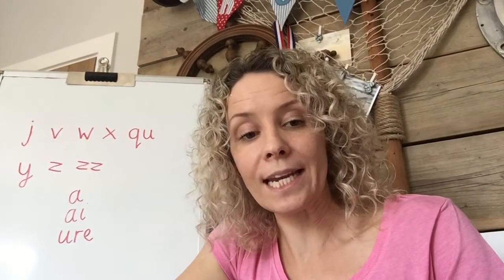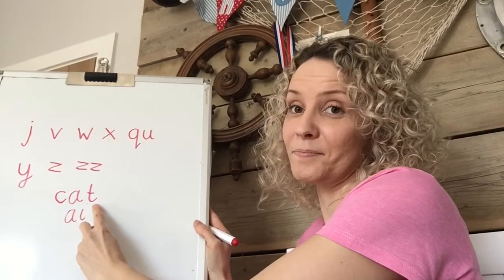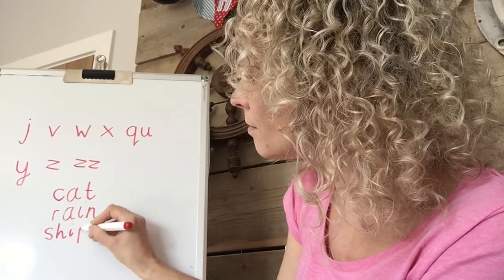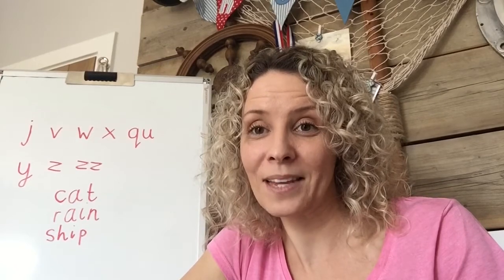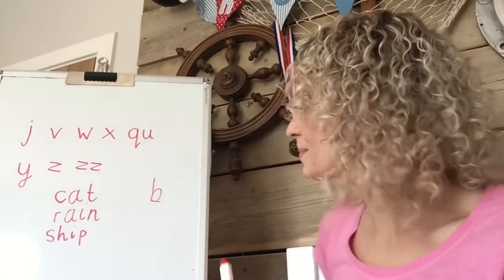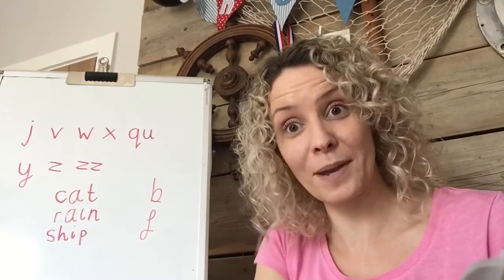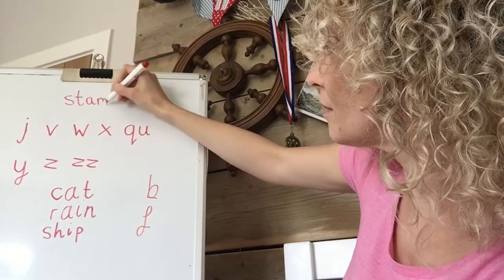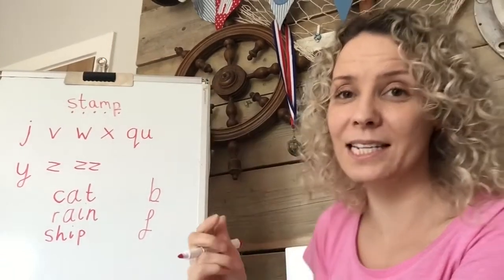Phase 4: some information for parents and carers.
A brief overview for parents and carers all about phase 4 in regards to phonics learning.